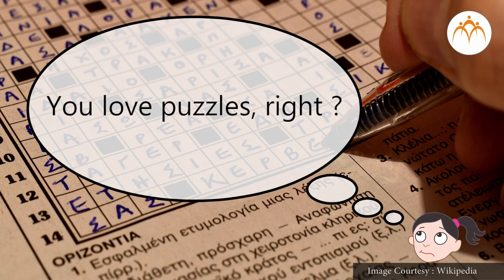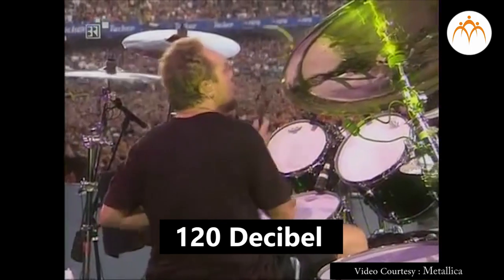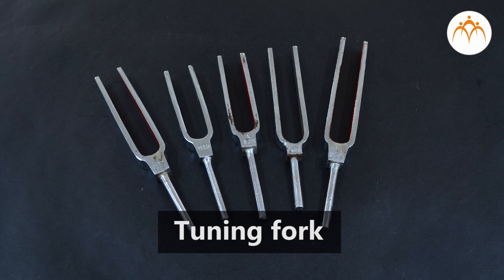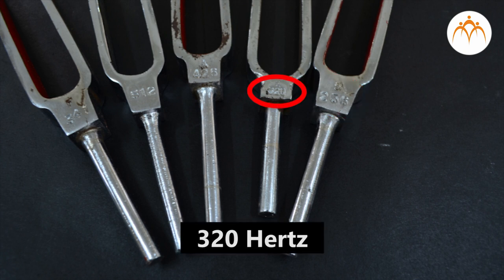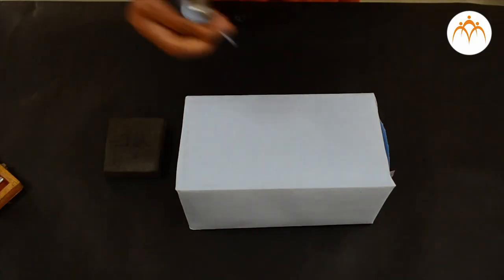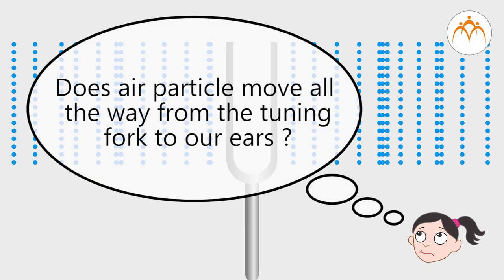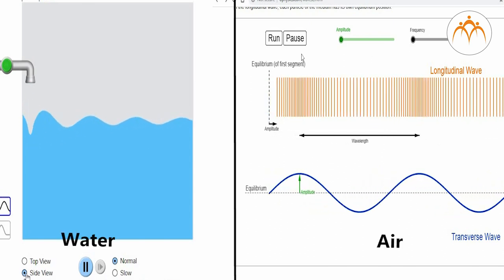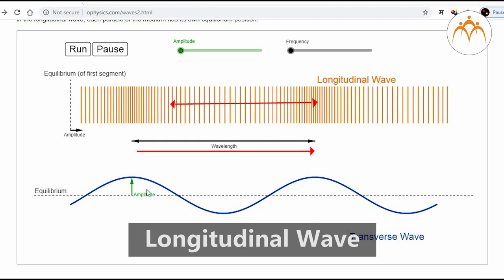Introduction of sound